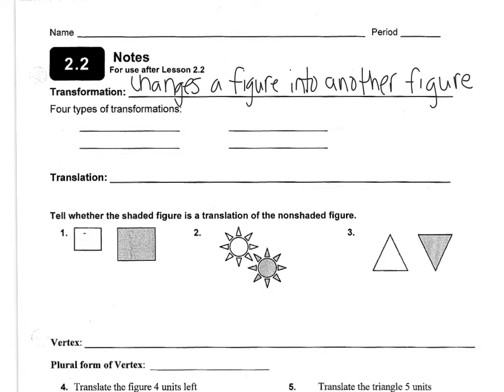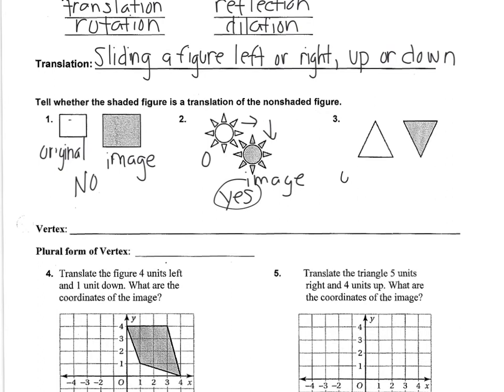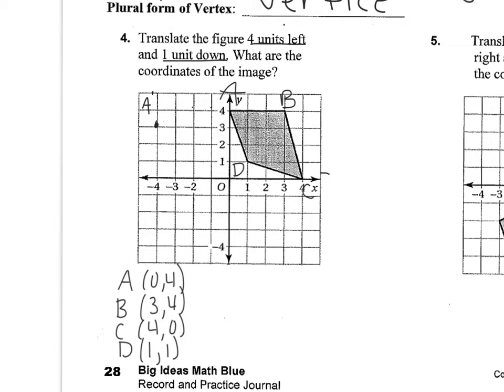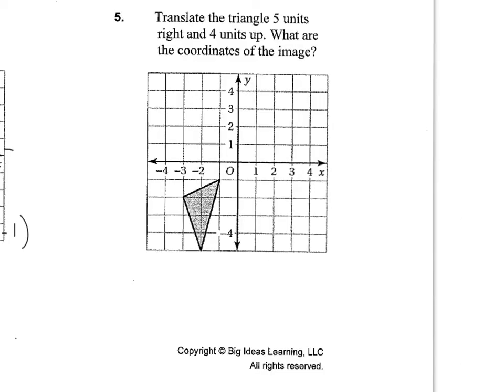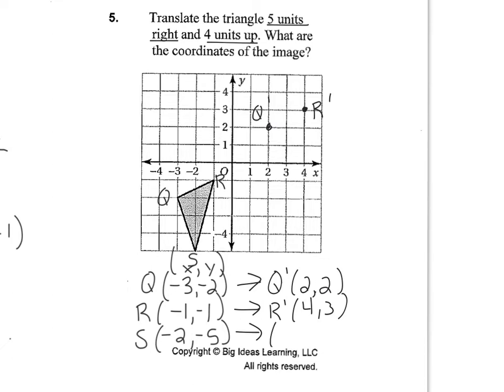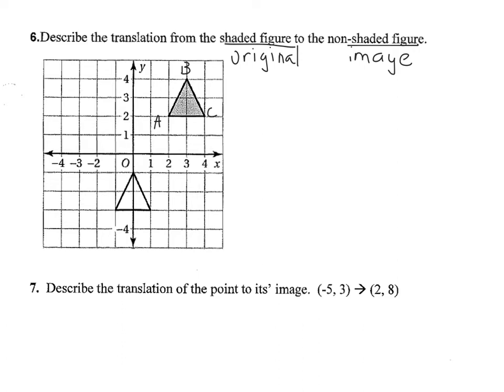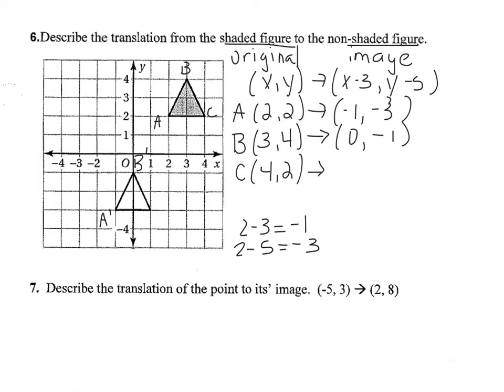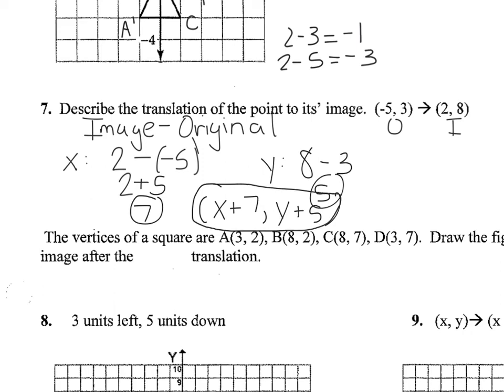8cc video notes 2.2